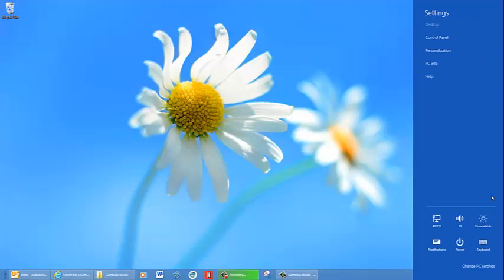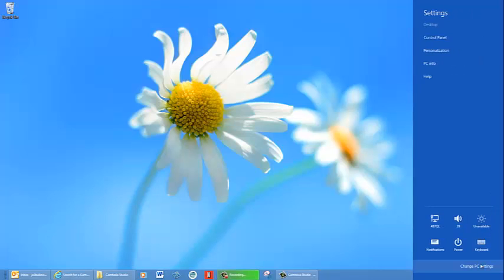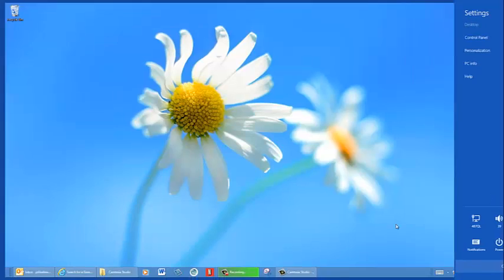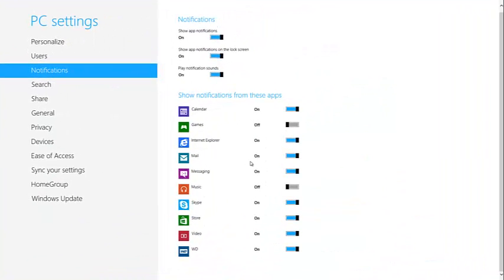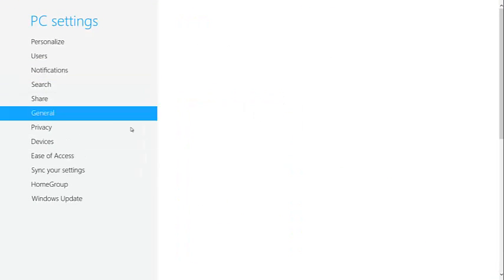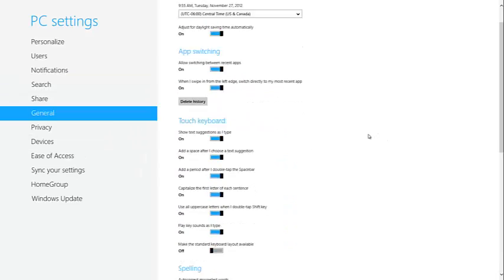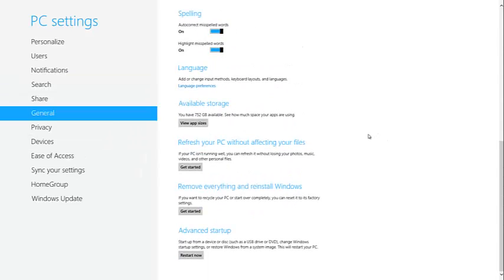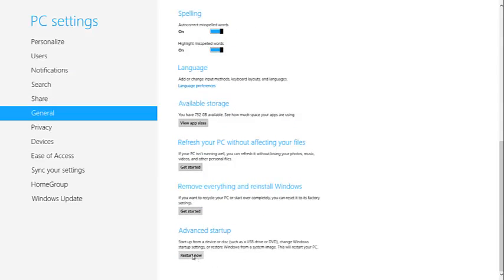Boot a Windows 8 PC to a DVD or Bootable USB Drive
Booting to a DVD or bootable USB drive has changed. The easiest way to do it is to use PC Settings.